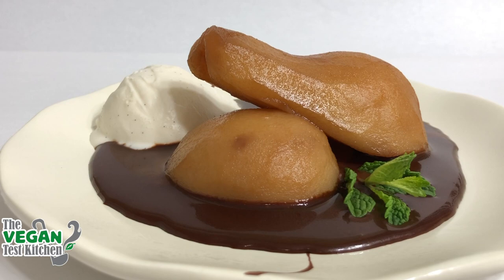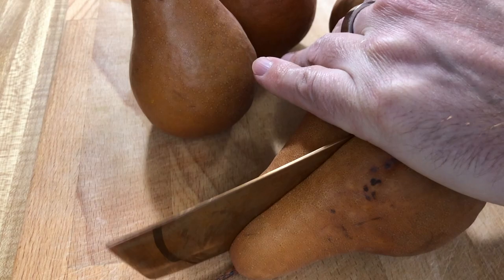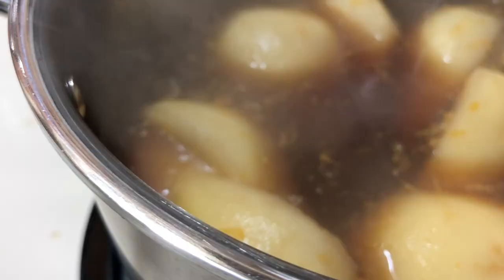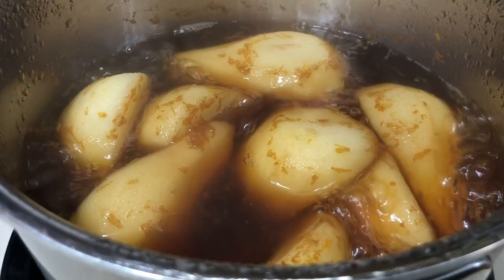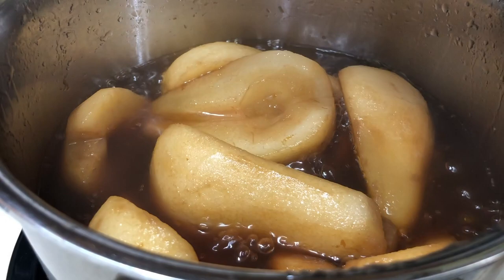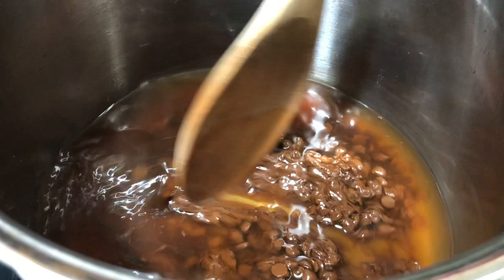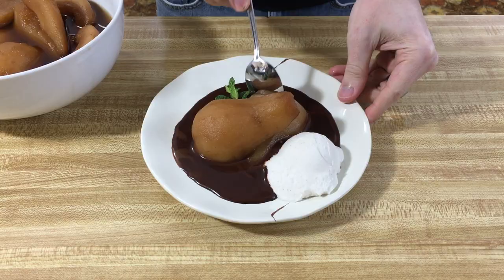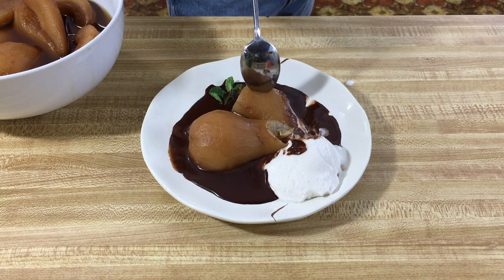Tea-Poached Pears in Chocolate Sauce | Valentine's Day Dessert | The Vegan Test Kitchen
Simple, elegant, and the perfect dessert for Valentine's Day, these tea poached pears from the Veganomicon pair beautifully with ice cream, and well...did we mention they're in a pool of chocolate sauce?!
*gluten free *soy free

Tea Poached Pears in Chocolate Sauce Recipe:
3 cups water
4 tea bags (black tea)
1/4 cup sugar
4 firm Bosc pears, peeled/cored, sliced in half lengthwise
zest from 1/2 navel orange (or peeled rind--much easier to remove)
1 tsp pure vanilla extract
8 oz. (net weight) bitter or semisweet vegan chocolate, chopped (or chocolate chips)
vanilla ice cream (optional)
mint sprigs for prettiness (optional)